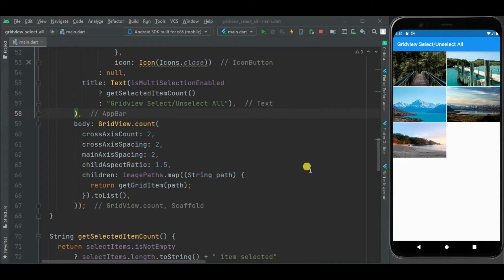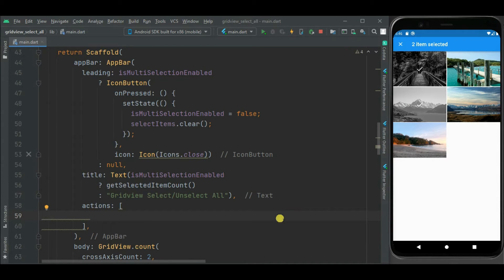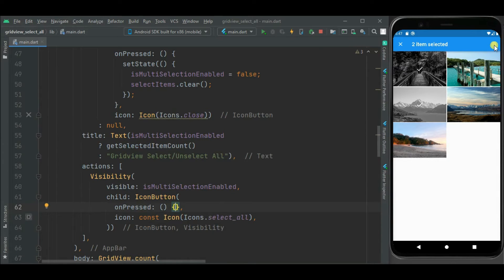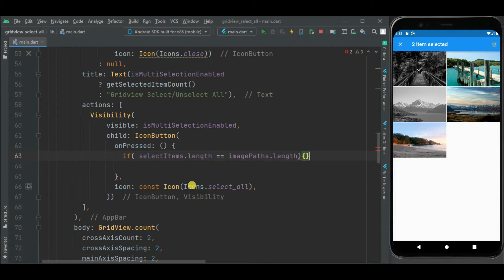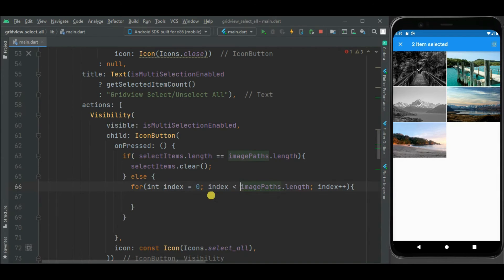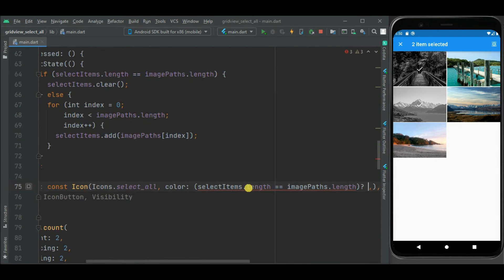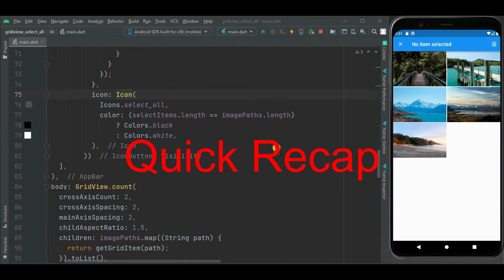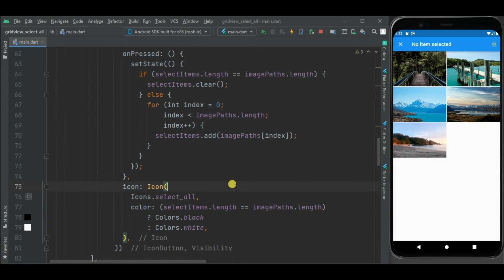Flutter - Select & unselect all gridview items at once [2022]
In this video, you will learn how to select & unselect all gridview items at once & easily add into your flutter app.